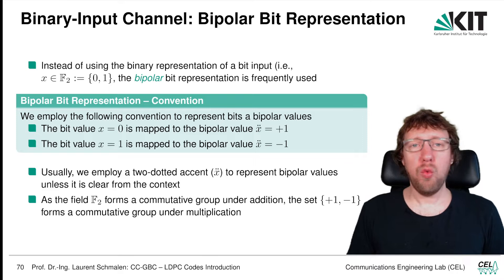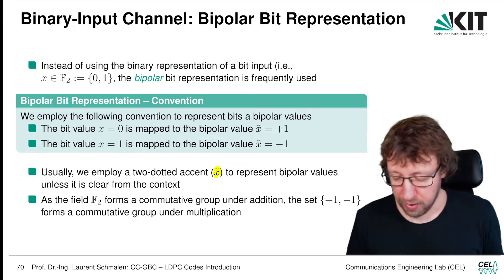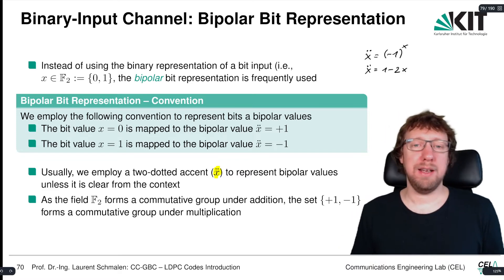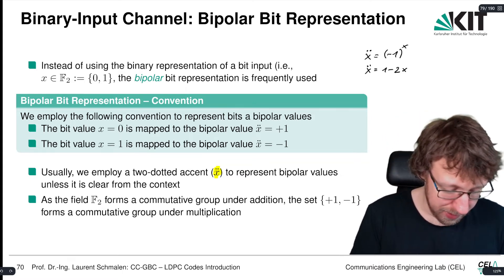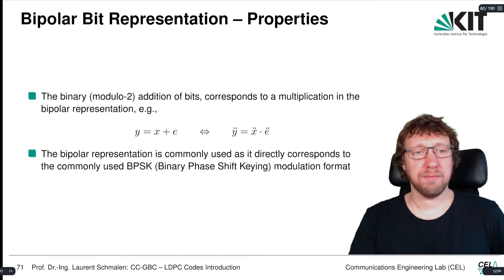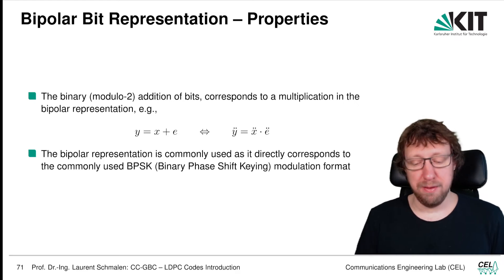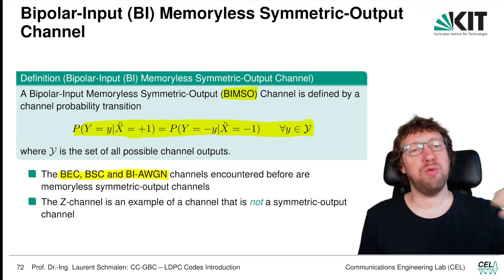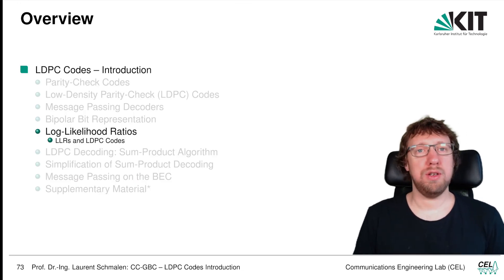Lecture "Channel Coding: Graph-based Codes", Chapter 3, Vid. 6, "Bipolar Bit Representation"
Video 20 of the online lecture "Channel Coding: Graph-based Codes" that was taught as an elective course in the winter term 2021/2022 at Karlsruhe Institute of Technology (KIT) in Karlsruhe, Germany  in the curriculum of the M.Sc. course "Electrical Engineering & Information Technology".

Chapter 3, Video 6, "Bipolar Bit Representation"

See @karlsruheinstituteoftechno8160  for details about KIT in general.